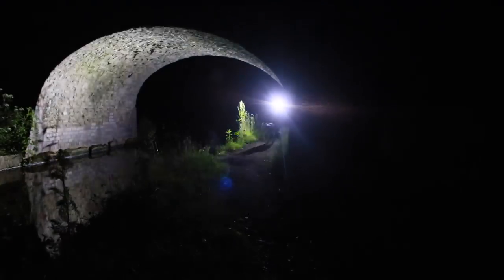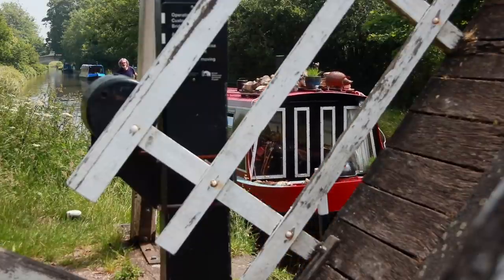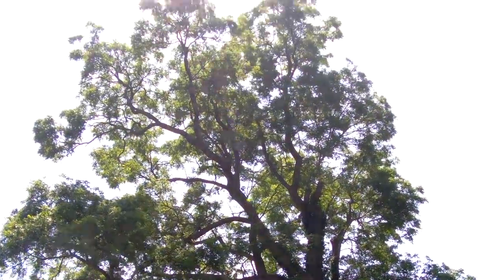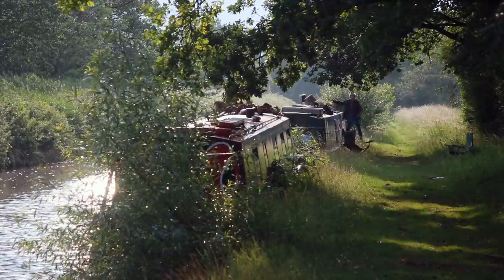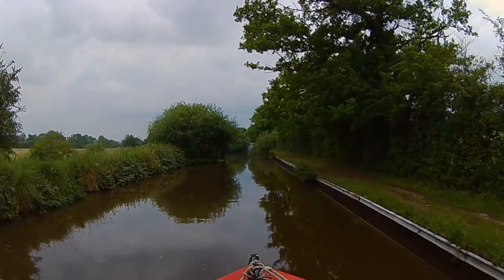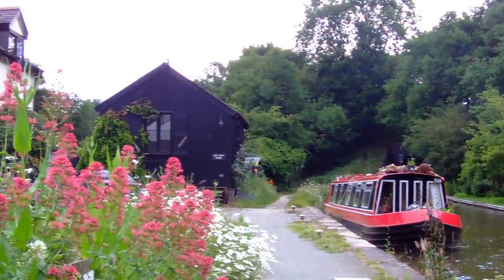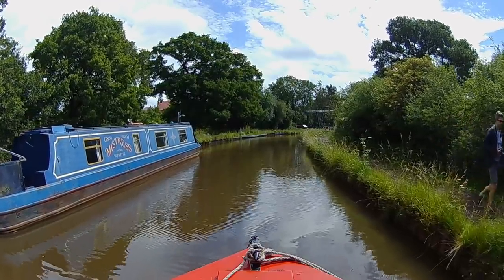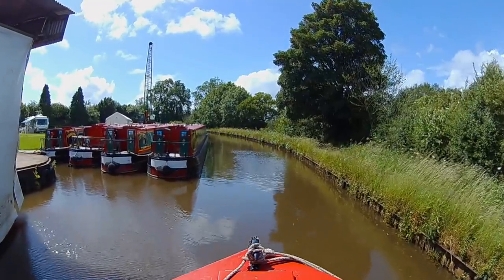Episode 30 Wrenbury to Whitchurch Marina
Lockdown restrictions are easing and the canals are slowly coming back to life. On my narrowboat Reverie I take a long-awaited journey on The Llangollen Canal, which is part of  The Shropshire Union Canal. In this episode Tales From The Swan’s Neck leaves Wrenbury after a moment of inspiration to do some night-time photos of the lift bridge, works the many Llangollen lift-bridges, is astonished by the huge fleets of holiday hire boats laying idle, discovers why there are so many large oak and ash trees along the canal, and a bad bout of wind causes a canal blockage! Why not come along for the cruise…?

For those who have requested photographic prints, please visit my Picfair store, and select View Albums. You can choose from albums titled As Seen on YouTube/ Art Prints/ Landscapes/ or Seascapes. Thank you.